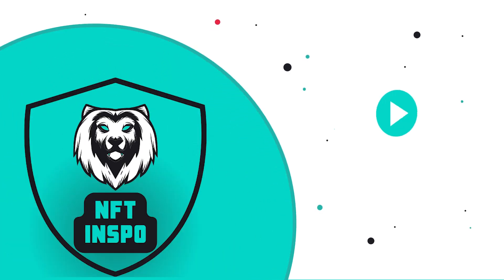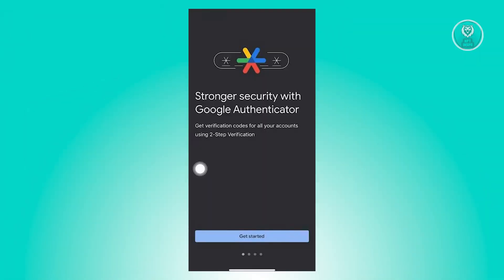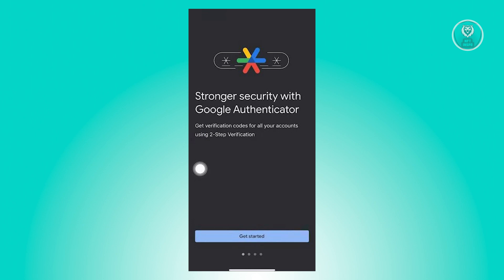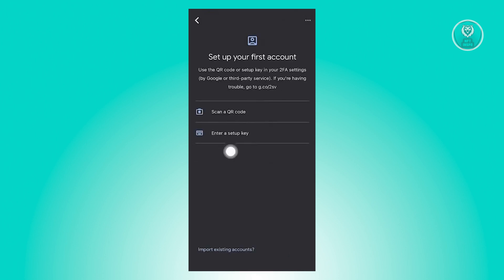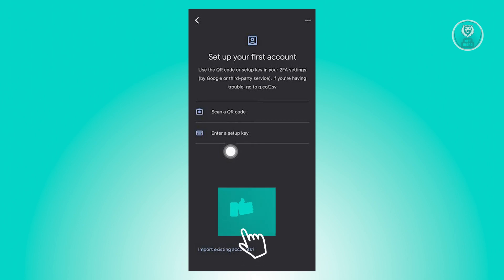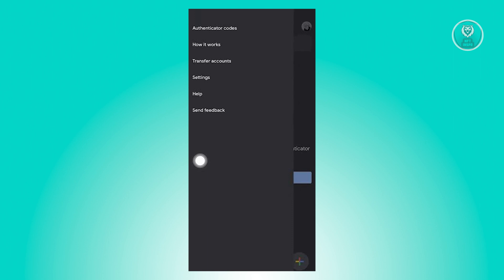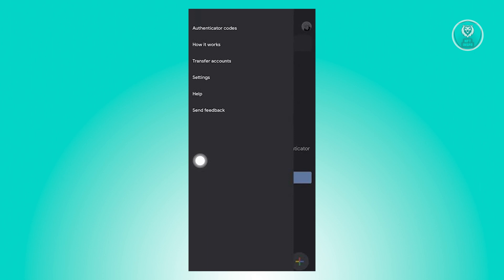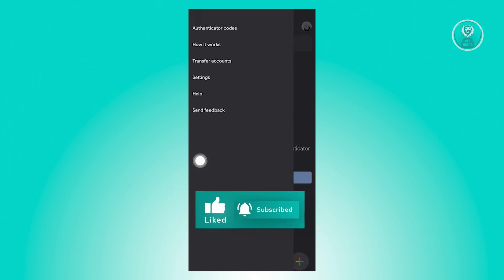How To Use Google Authenticator App (EASY 2025)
If you want to learn how to use the Google Authenticator app for two-factor authentication, then this video will be perfect for you!